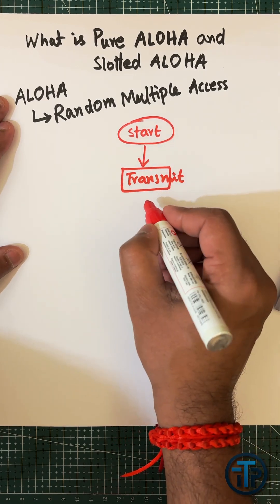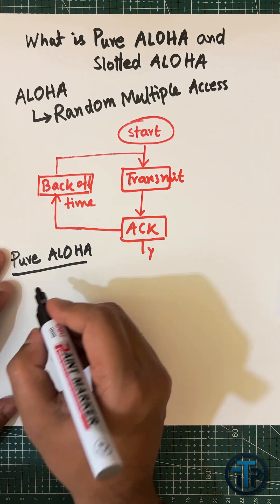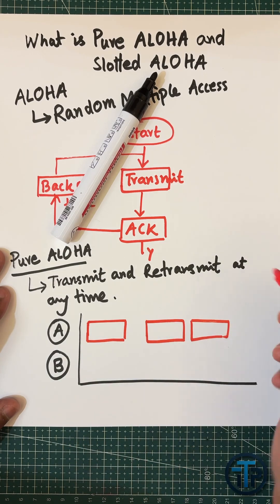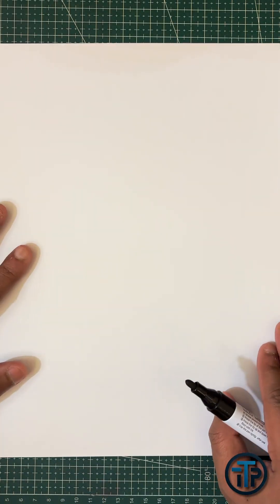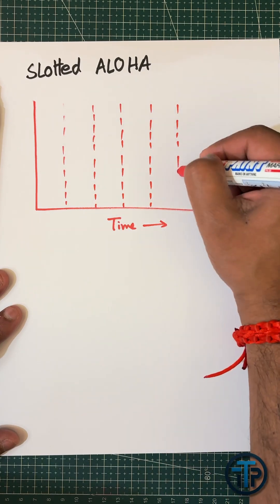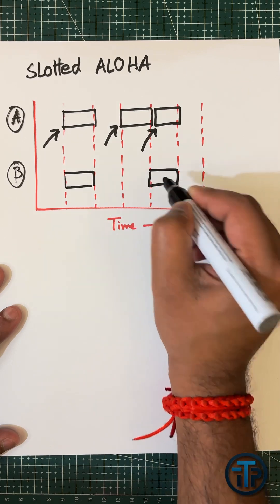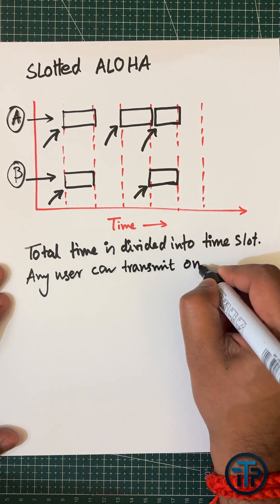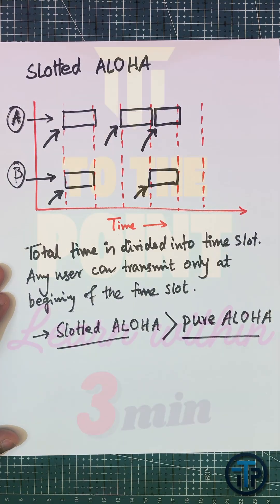What is Pure and Slotted ALOHA in Computer Networks? In 3 min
In this 3-minute video, we will discuss pure and slotted ALOHA in computer networks.